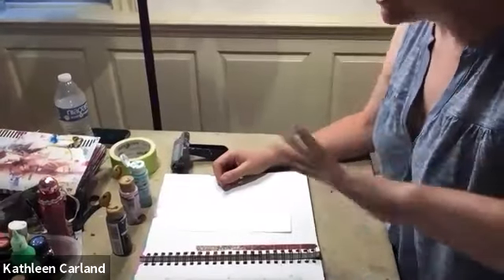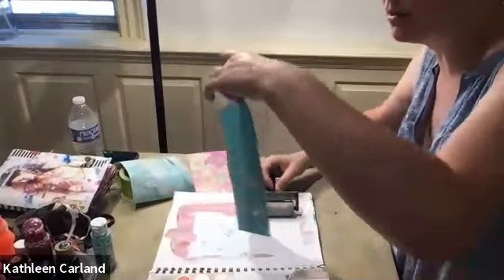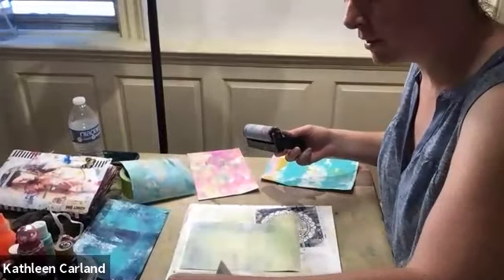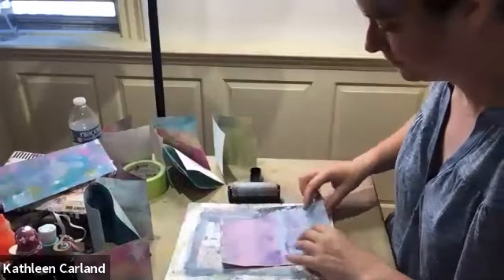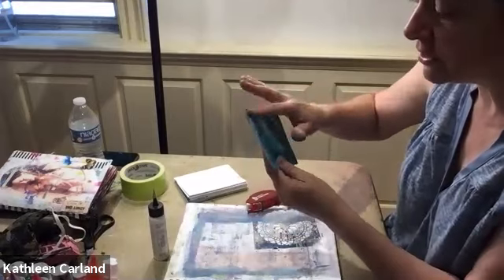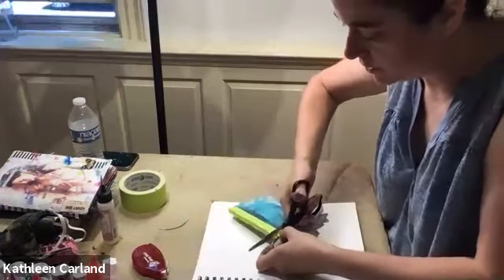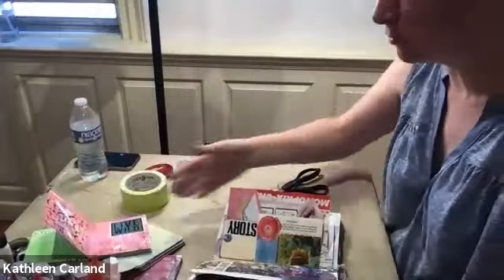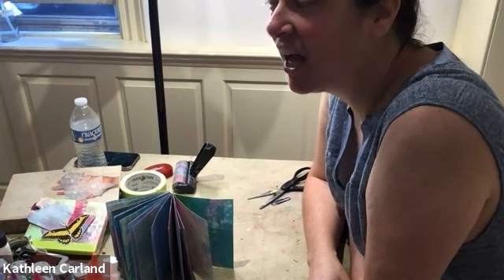Create Your Own Art Journal with Renee Syed August 5, 2020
Explore the Arts Virtual Workshop -- Part 2
The South Kingstown Public Library partnered with the South County Art Association to offer a variety of online art opportunities for students entering grades 7-12.
This project was made possible in part by a grant from the RI Office of Library and Information Services using funds from the Institute of Museum and Library Services.